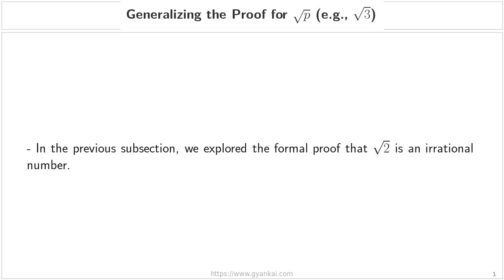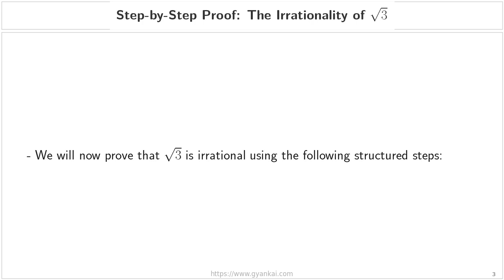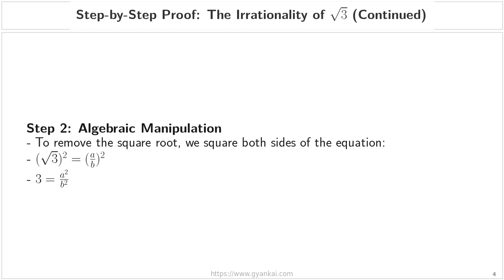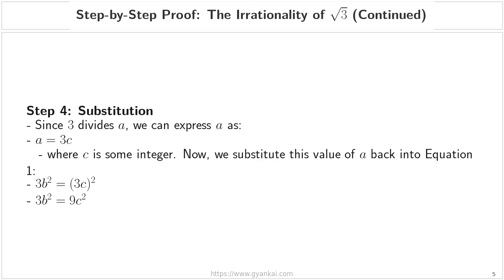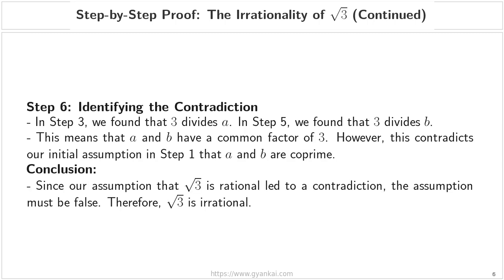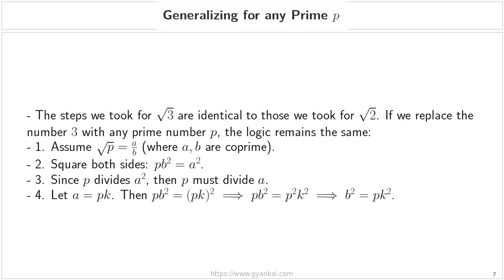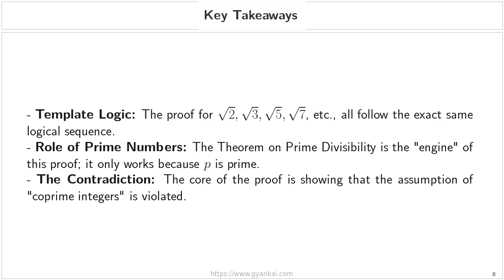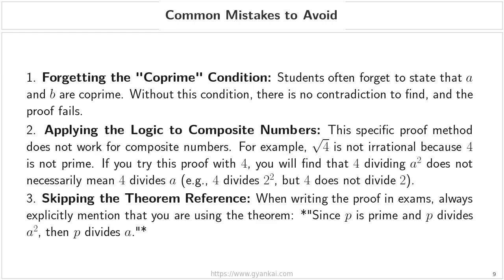Generalizing the Proof for $\sqrt{p}$ (e.g., $\sqrt{3}$)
Master the concept of Irrational Numbers for Class 10 NCERT Mathematics! In this tutorial, we break down why numbers like $\sqrt{3}$ are irrational using a "Detective" approach to simplify complex logic. We provide step-by-step guidance through detailed proofs, generalize the proof for any prime number $p$ ($\sqrt{p}$), and highlight common mistakes students make in exams. Perfect for CBSE board preparation, this video ensures you grasp the fundamental concepts clearly and confidently.